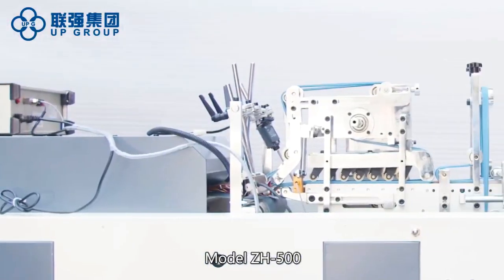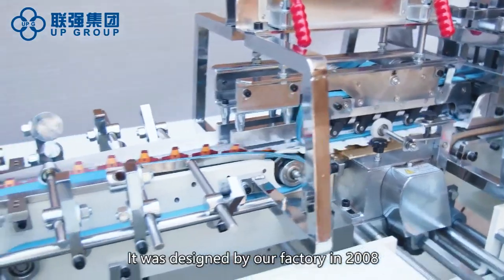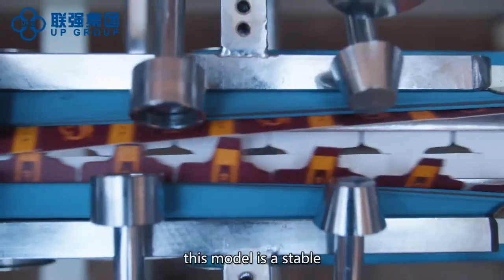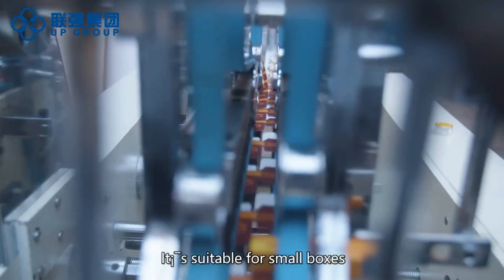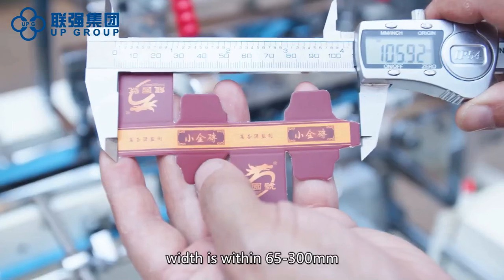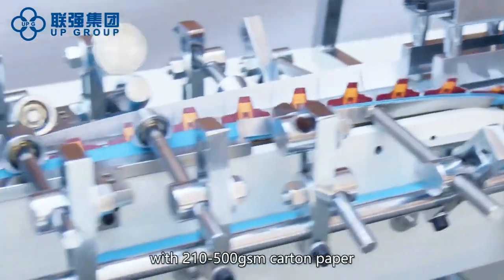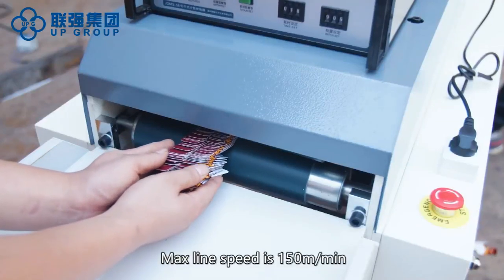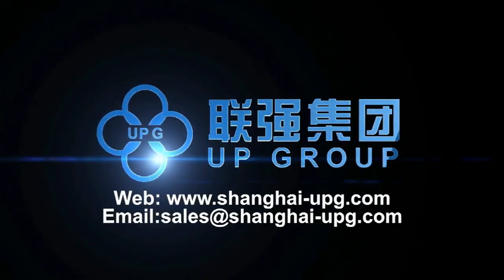ZH-500 Folder Gluer